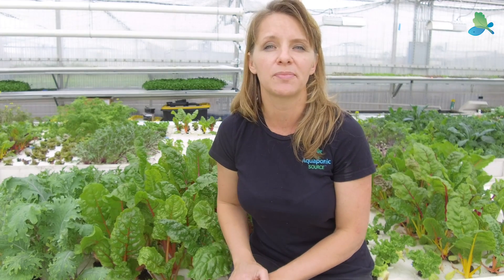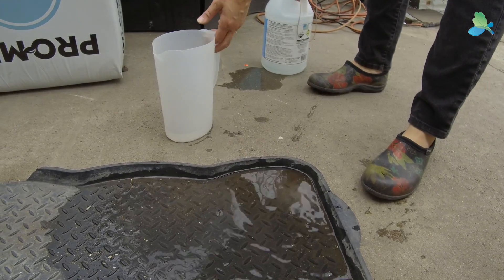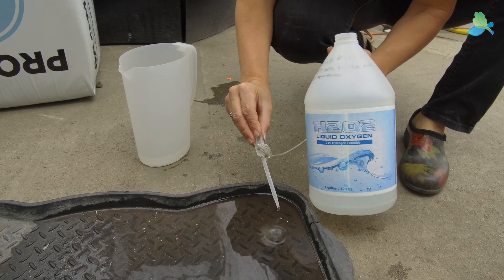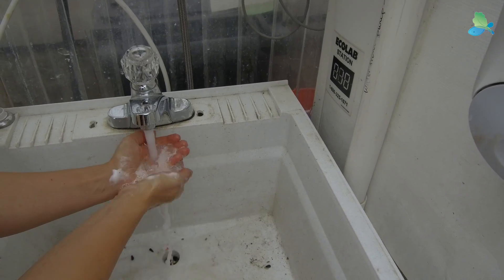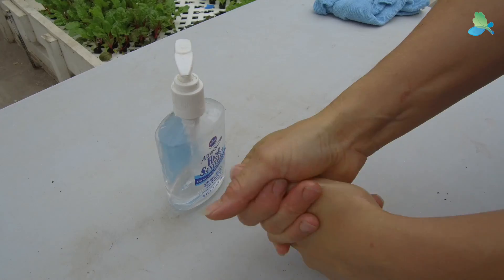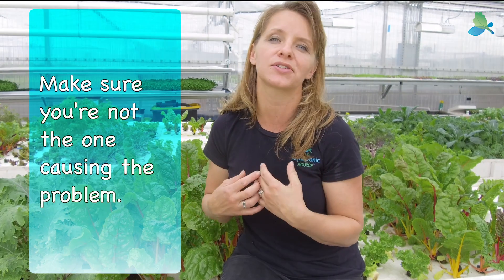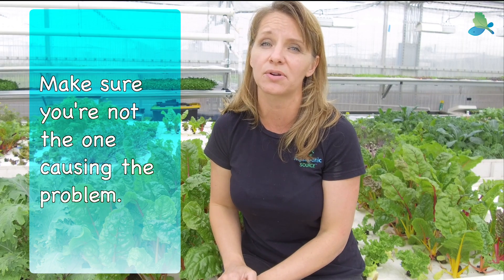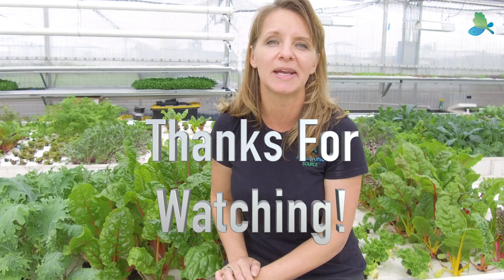How to Prevent Bad Bacteria in your aquaponic farm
This video is about preventing bad bacteria in your aquaponic farm.